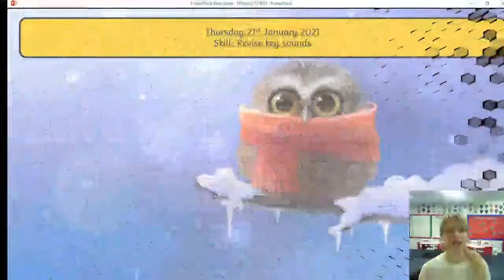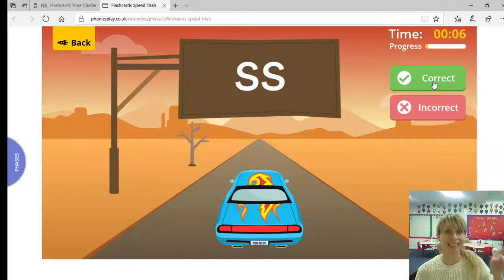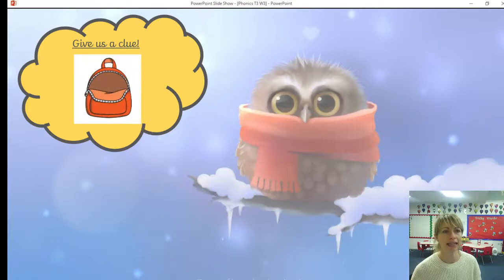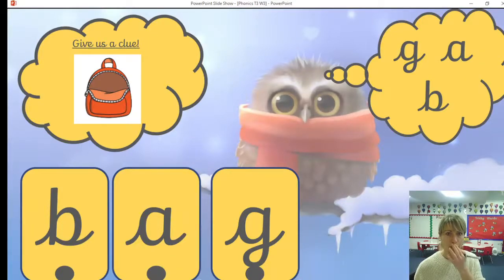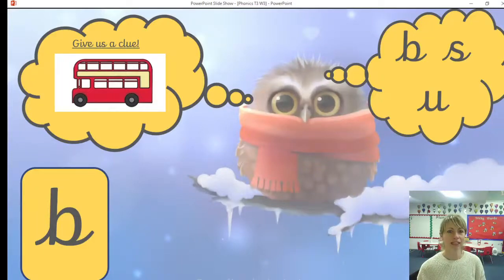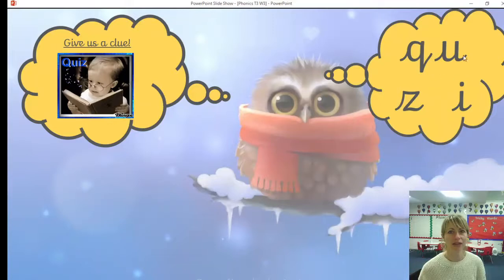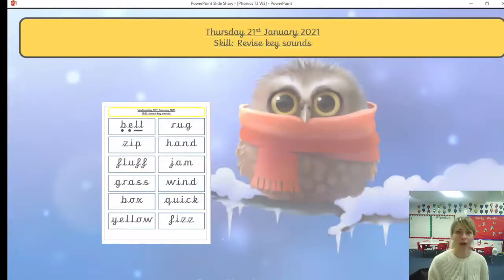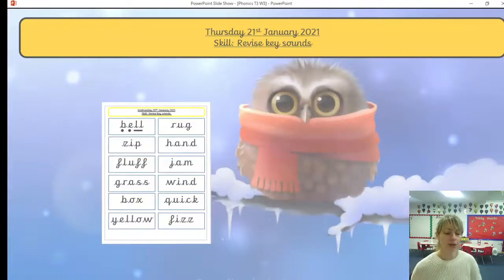Thurs 21st Jan Yr R Phonics Revise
Thursday 21st Jan. Year R Phonics. Join Mrs. Hopkin as practice the sounds we have been learning. You will need to print or copy the list of words for our treasure hunt and a pencil.